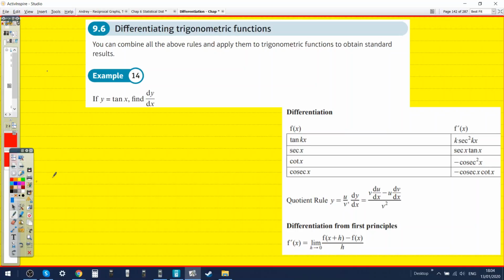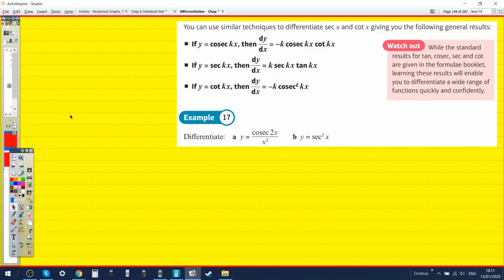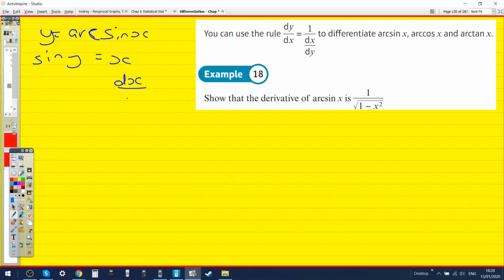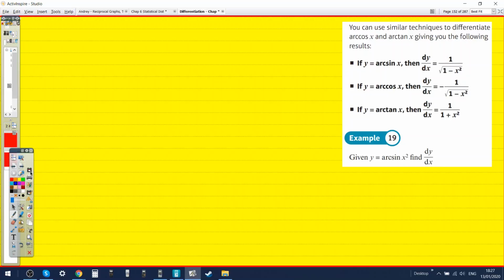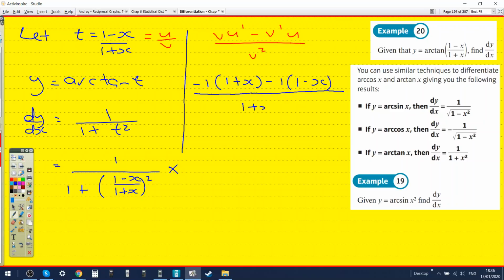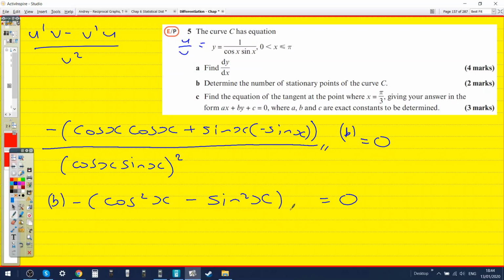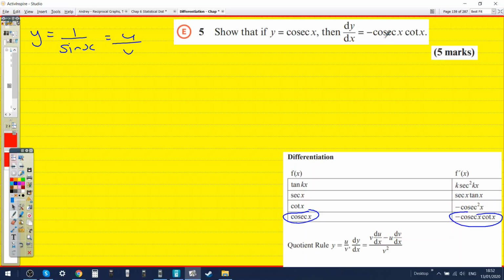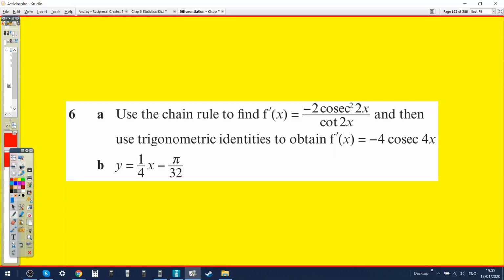Gregoire - Differentiating Trig Functions - Year 2 A Level - 13.1.20